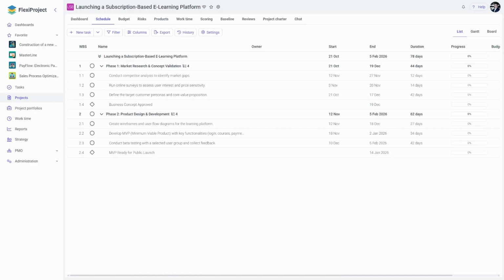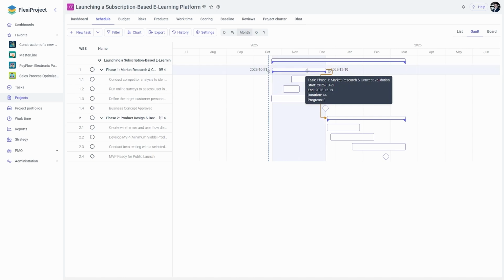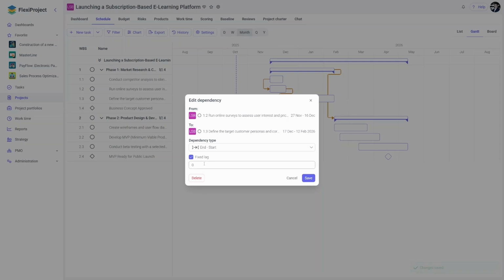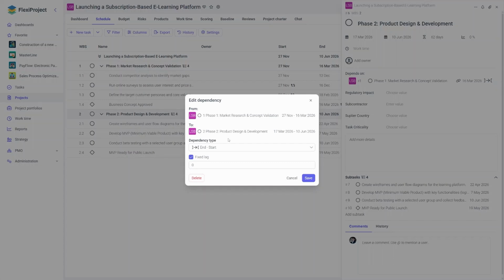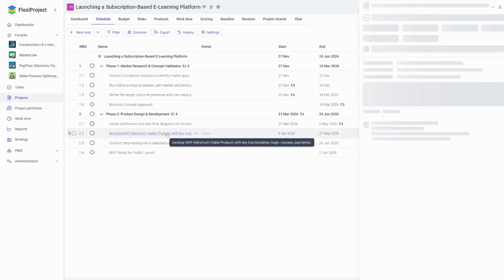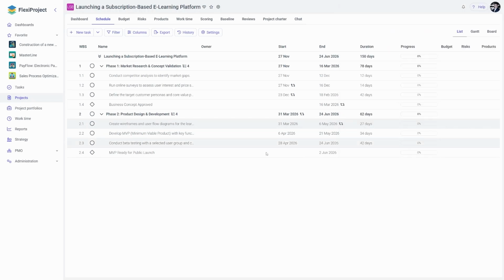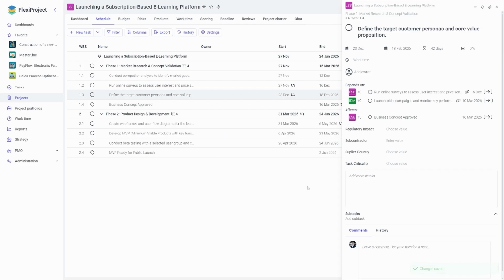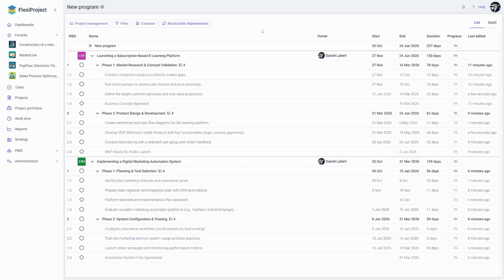Task dependencies in FlexiProject tool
Learn how to create task dependencies in FlexiProject 🔀